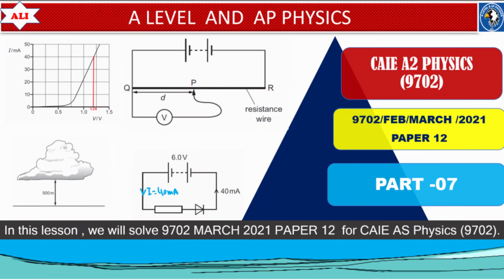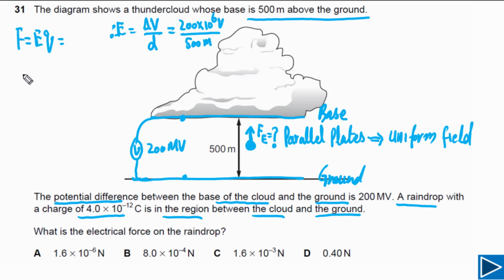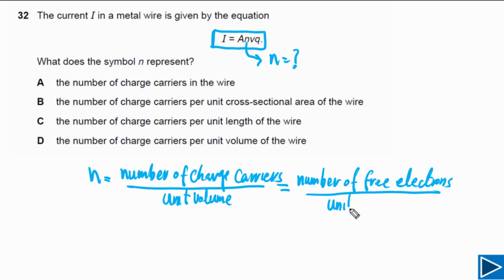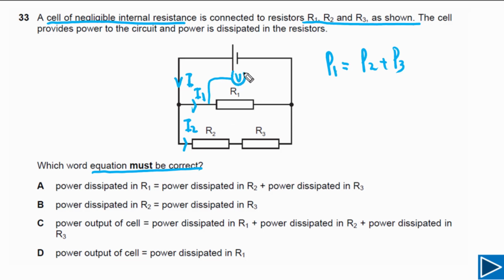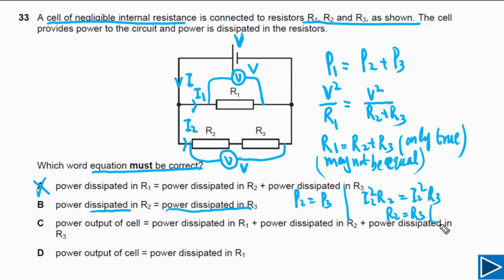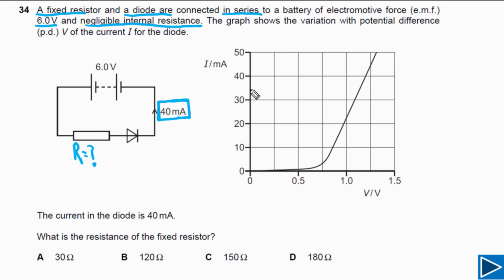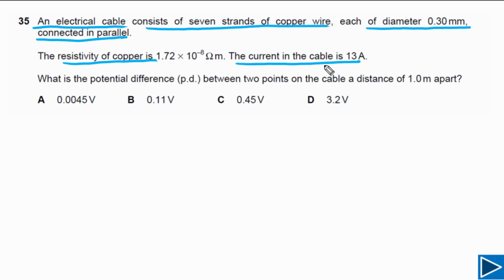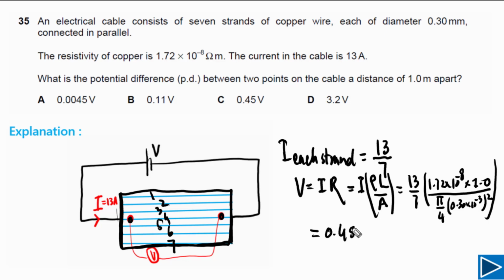CAIE AS Physics Past Paper 12 -February March 2021 Paper 12 -9702FM2021P12 -Electricity (07 of 08)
CAIE AS Physics Past Paper 12 Solution -March 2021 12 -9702 FM2021 12 -Electricity Part 07
Please check the following links for whole paper solution